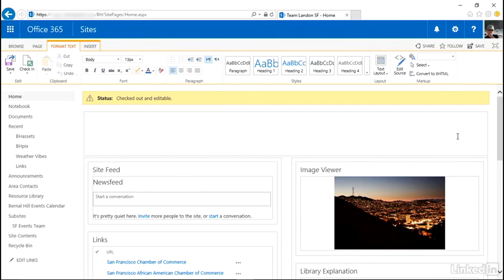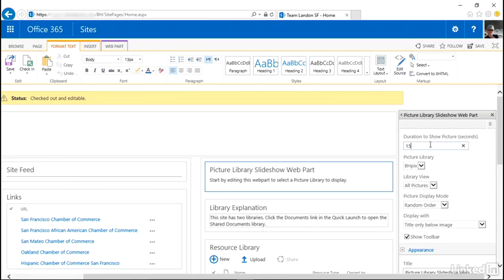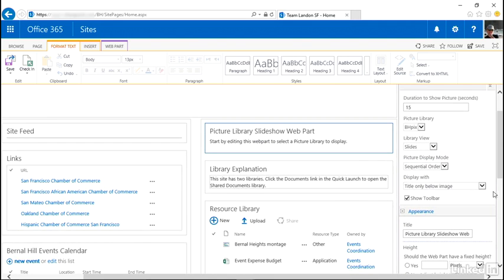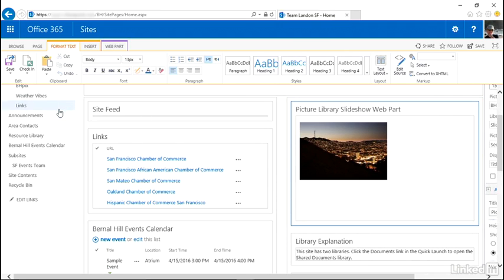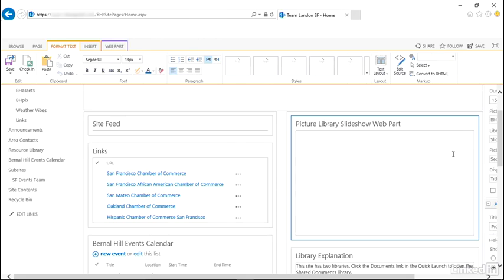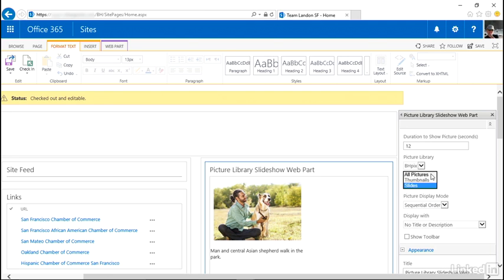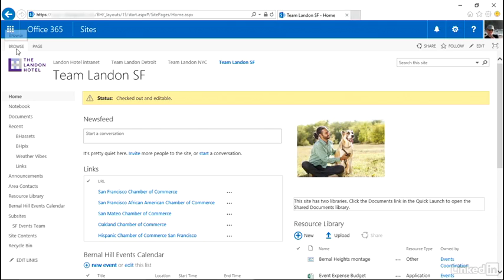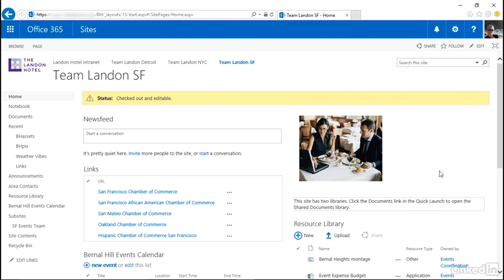Microsoft SharePoint Online Essential Training 2016 Complete Part 45